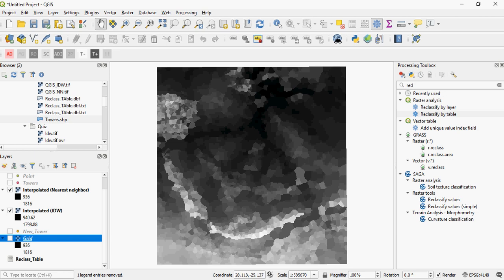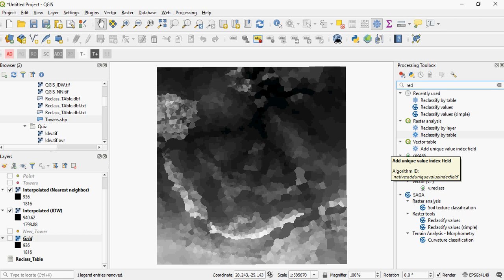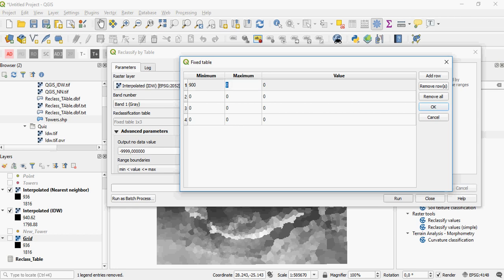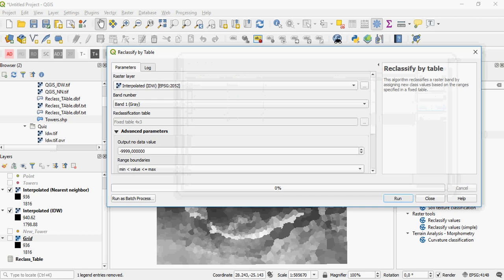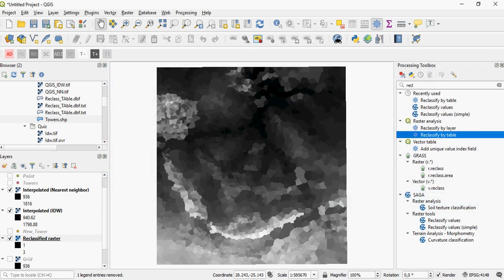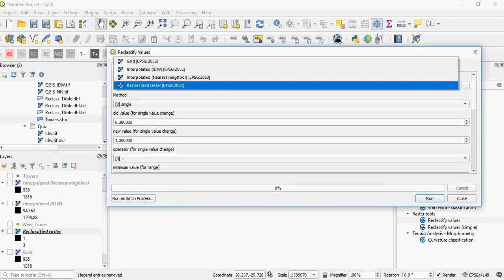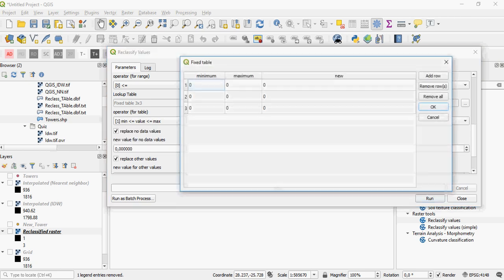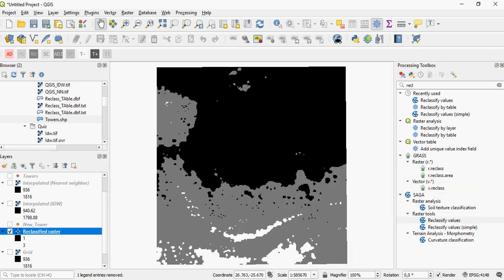QGIS Reclassifying by range table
Reclassifying raster in QGIS.